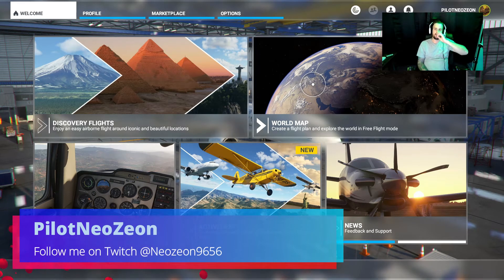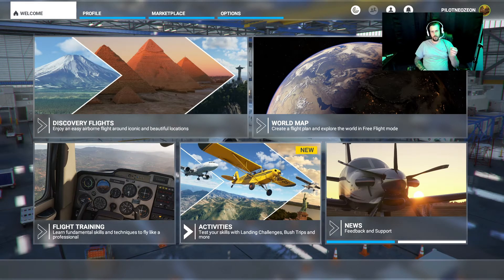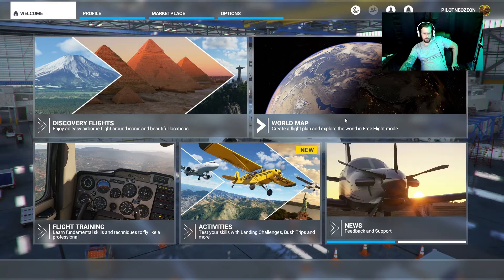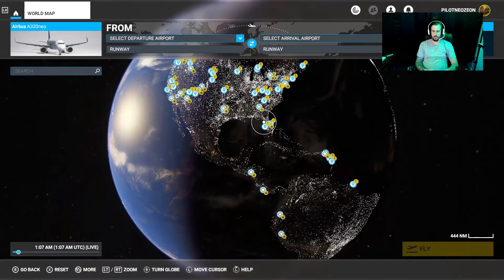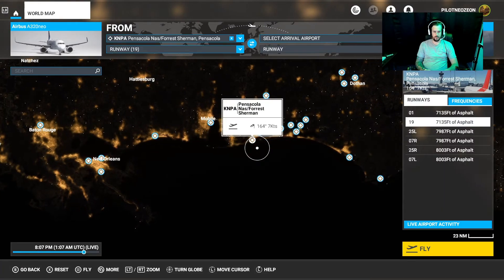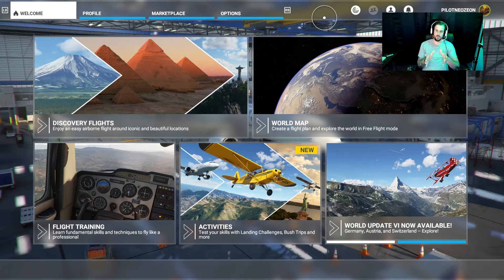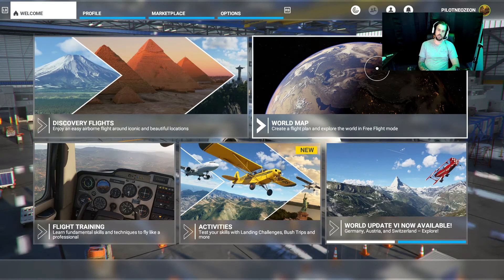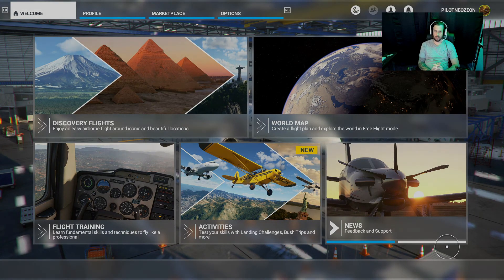How To Fix Stuck Or Reverting Live Time/Date Glitch in Microsoft Flight Simulator 2020 ON XBOX OR PC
This is the easy solution to fixing your live time or date being stuck or reverting no matter when you start a new flight in sim.